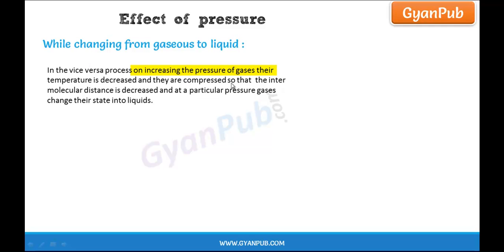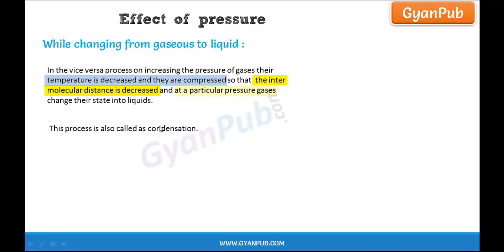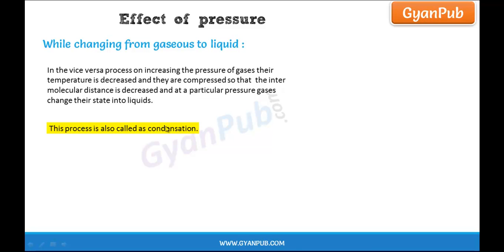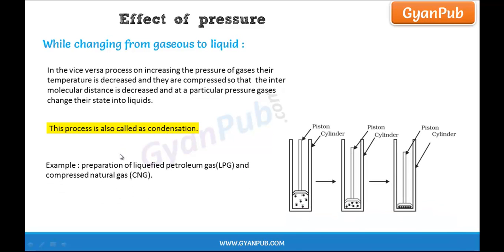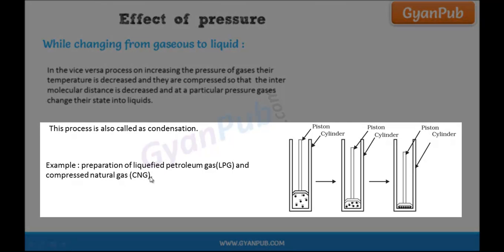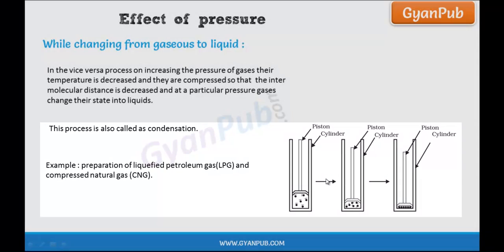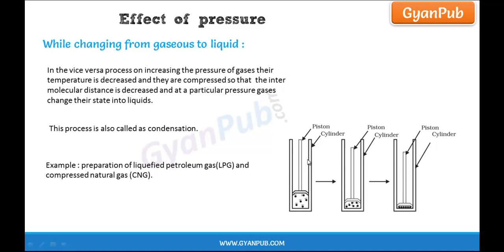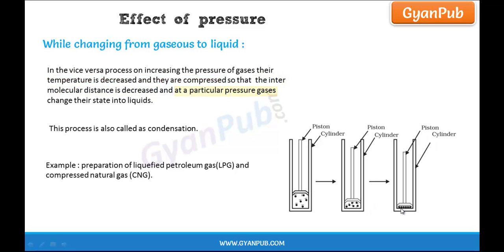Effect of pressure Change of state from gas to liquid CBSE Class 9 Science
In the vice versa process on increasing the pressure of gases their temperature is decreased and they are compressed so that  the inter molecular distance is decreased and at a particular pressure gases change their state into liquids. This process is also called as condensation.
Example : preparation of liquefied petroleum gas(LPG) and compressed natural gas (CNG).
Scoop it! LearnCBSE.in